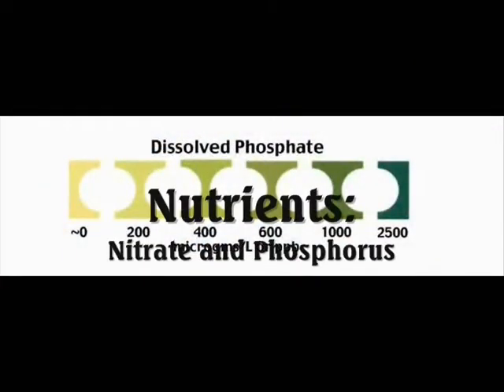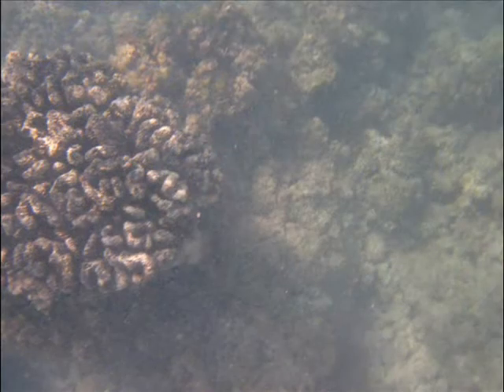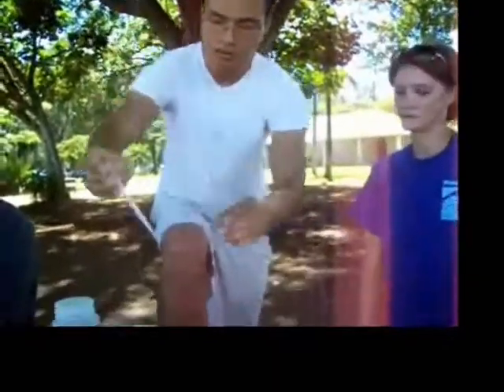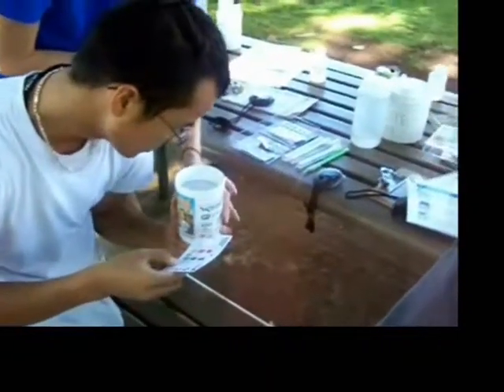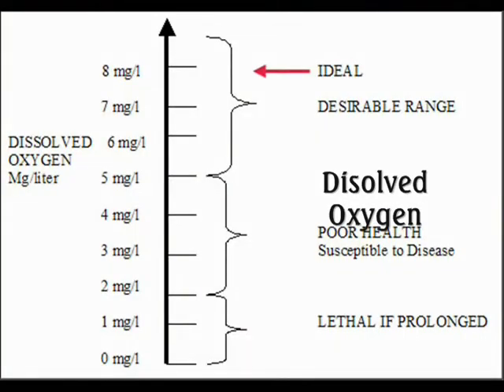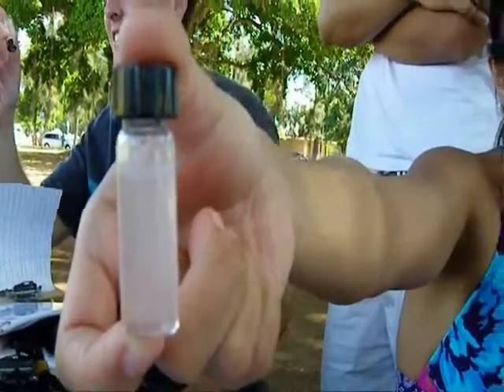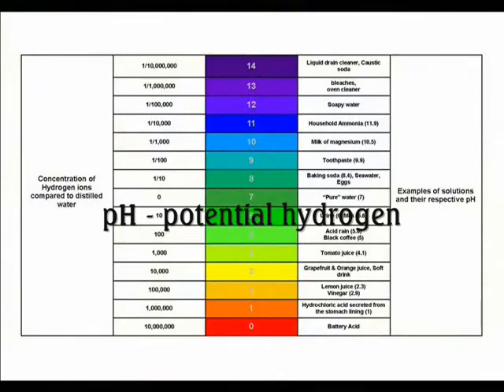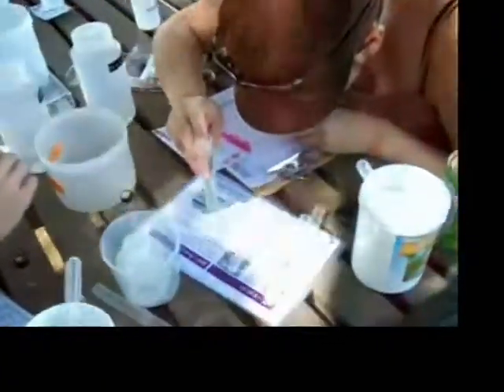Reef Watch Waikiki Water Watcher: WQ Monitoring Experience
Reef Watch Waikiki is a project of the University of Hawaii Sea Grant College Program's Waikiki Ecosystem Restoration Project within the Center for Sustainable Coastal Tourism.  We train community members to gather valuable data regarding the use and condition of near shore resources and share their knowledge of Waikiki's natural history with visitors and kama'aina.  These activities are supported by grants and the hard work of dedicated community volunteers.  We also partner with businesses and civic organizations who share our passion for the ocean.
What distinguishes us from organizations with similar goals is our methodology.  Our mission is fulfilled largely through the efforts of volunteers who interact directly with people on the beach, in classrooms, and at community events.  Emphasizing volunteer participation is important to maintaining the educational aspect of our program.  We are not the beach police; our volunteers strive to share what they know and encourage good reef etiquette and ocean stewardship.